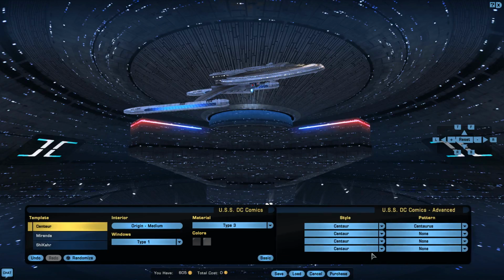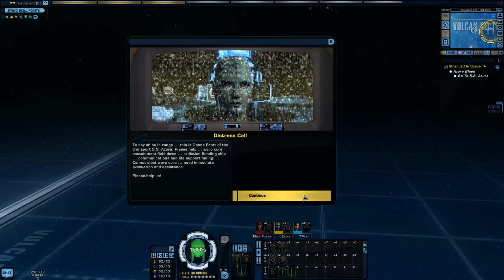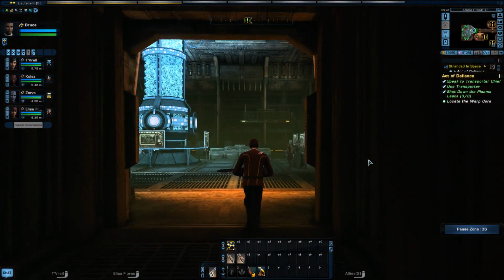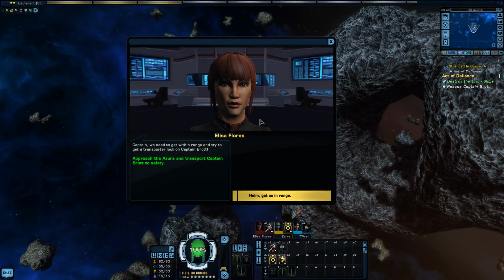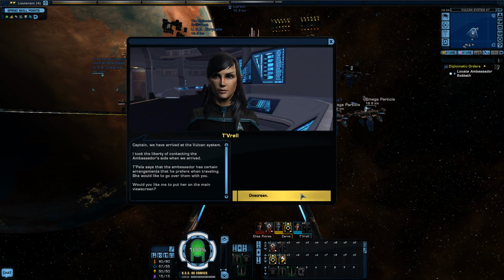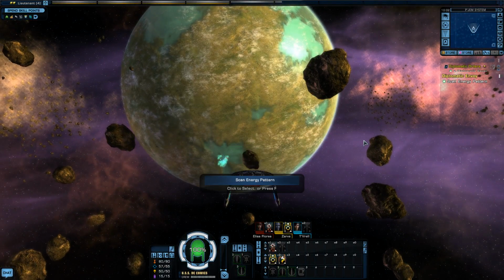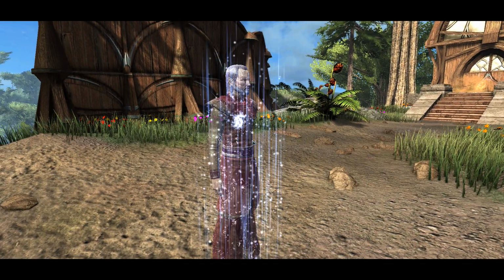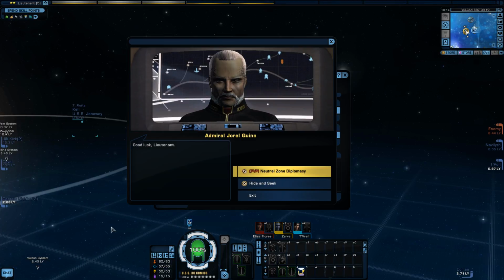Gaming With Star Trek Online Part 2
May be a while before I make another STO part. Am currently having problems getting the game to run